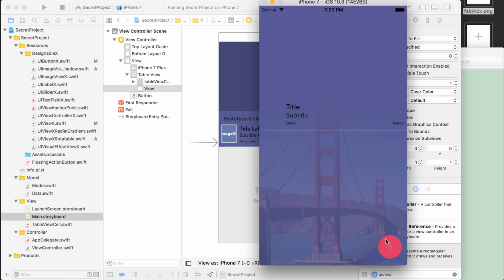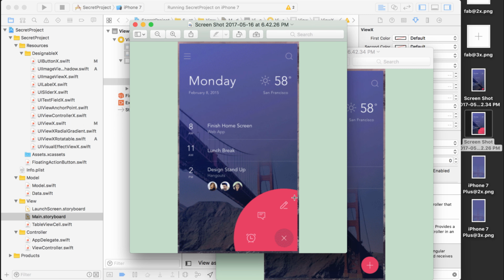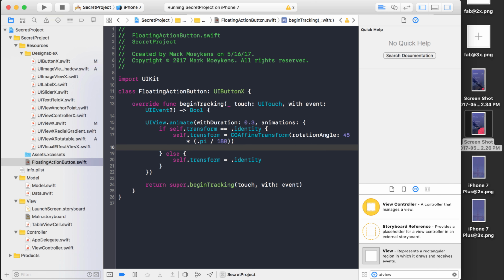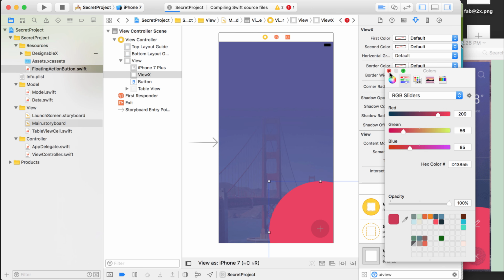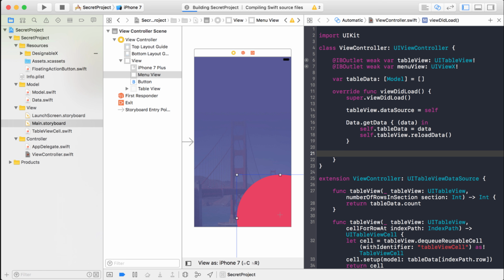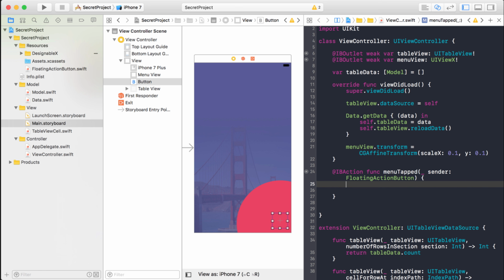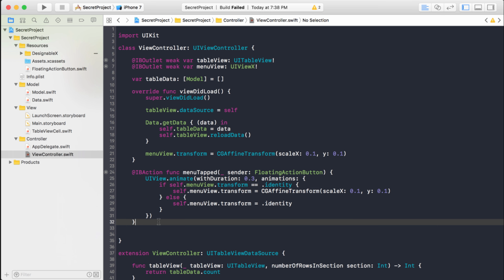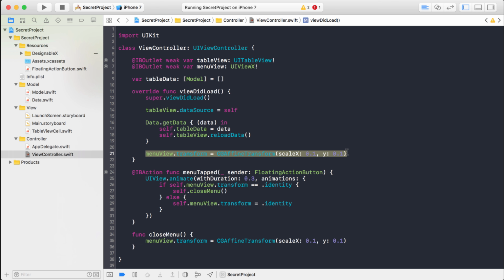Prototyping Apps in Xcode: Floating Action Button Expanding Menu: Part 3 (iOS, Xcode 8, Swift 3)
Part 3

In this series I do "live" and unscripted work. So you may want to watch this series at 2X speed.

I show you how I actually work and figure things out without any preparation.

In this video you will learn how to build an expanding menu from the floating action button that looks like Google's Material Design.